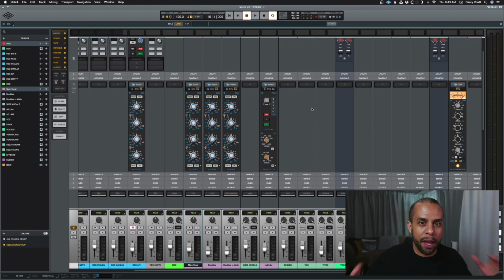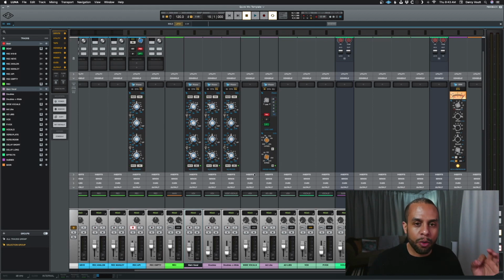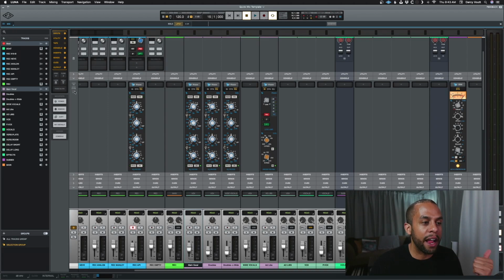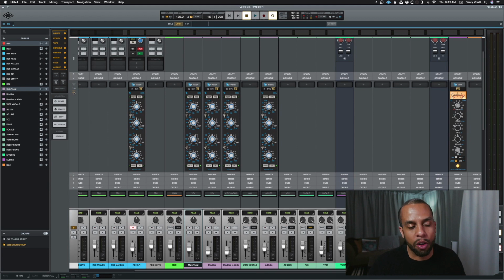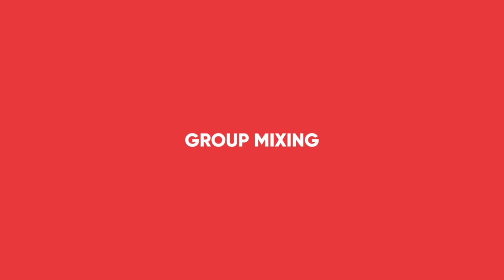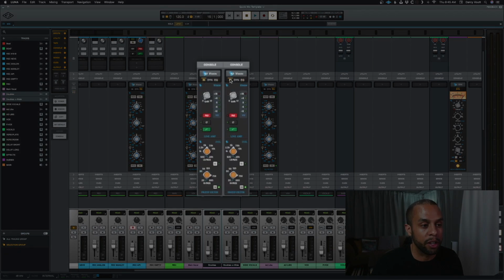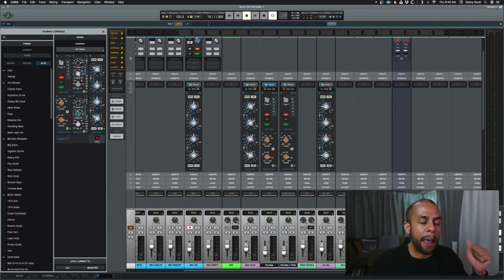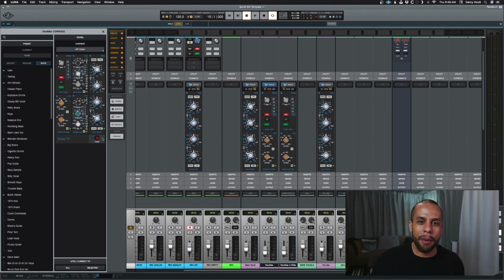Fast Workflows with API Vision Console in LUNA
Learn how you can have fast workflows with API Vision Console in LUNA built into your tracks.

Timeline:
0:00 - Intro
0:21 - Everything Visible All the Time
0:50 - Toggle All Tabs
1:12 - Toggling Keyboard Shortcut
1:25 - Group Mixing
2:47 - Bypassing Console Extensions
3:16 - Final Thoughts
3:53 - Outro

Social: @musicbydarcy